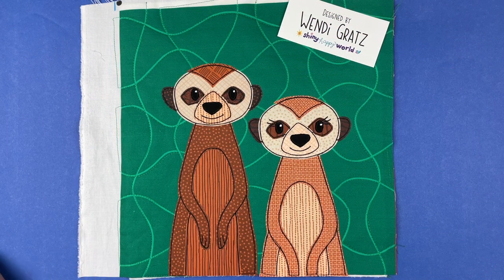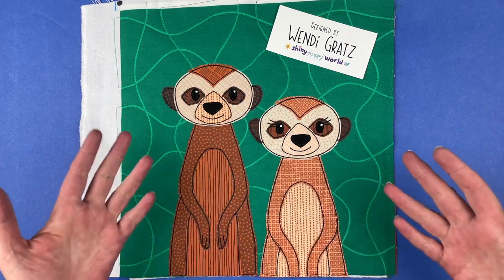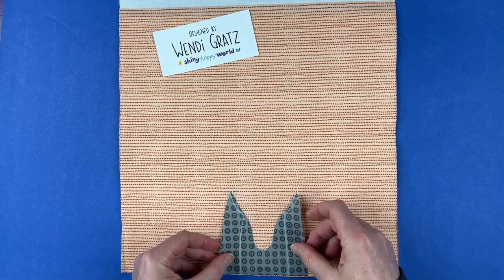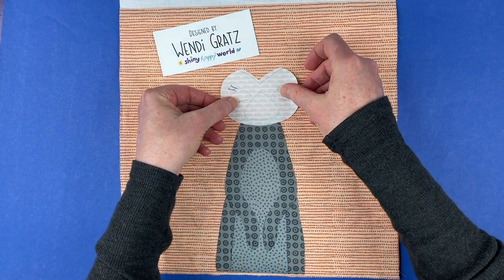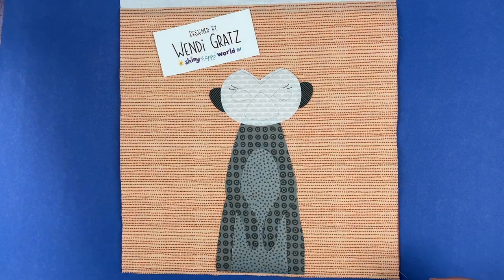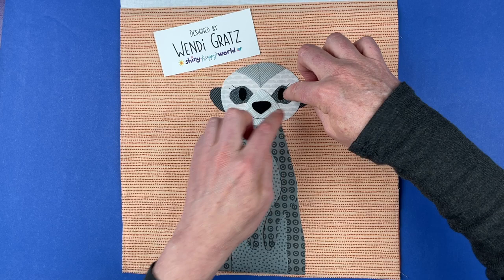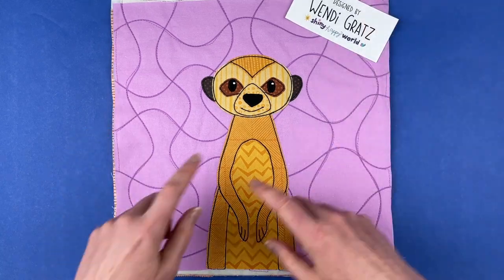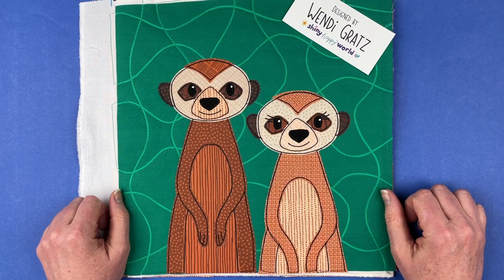How to Assemble the Meerkat Applique Quilt Pattern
How to assemble the meerkat applique pattern - available from Shiny Happy World.

meerkat applique quilt pattern